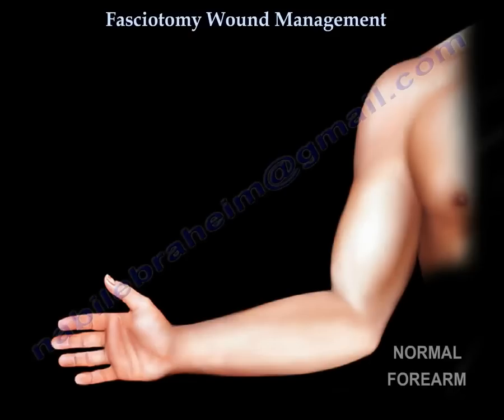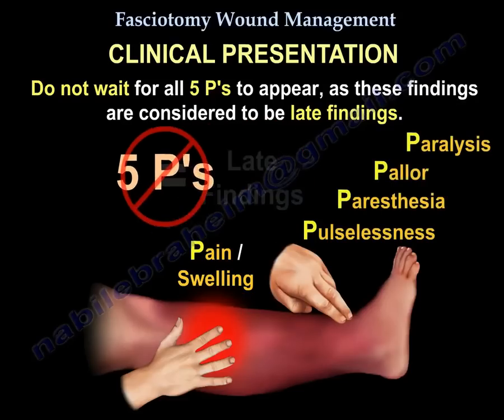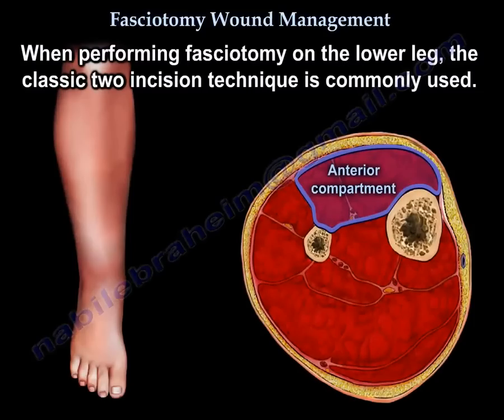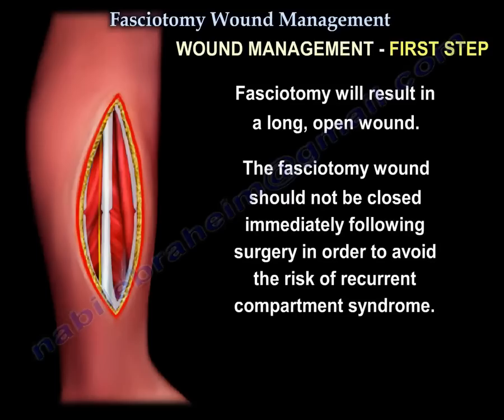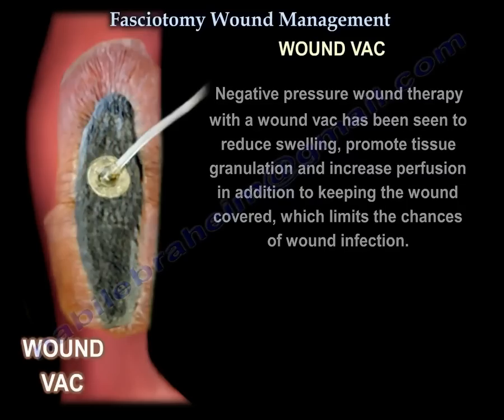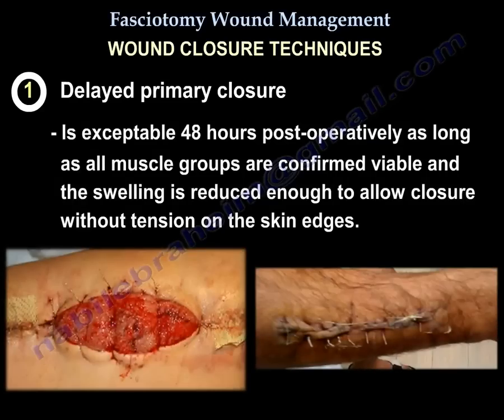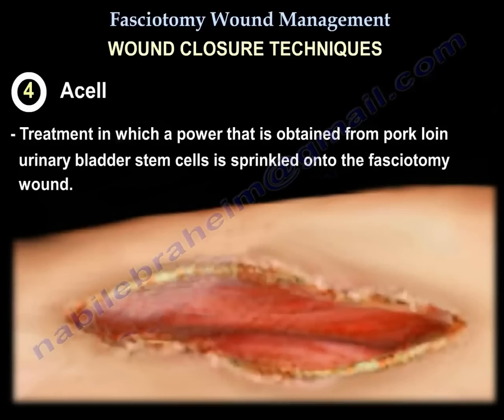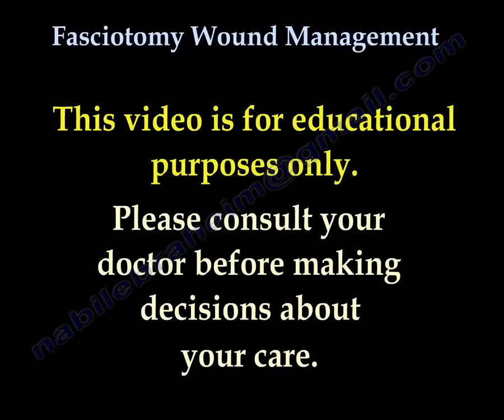compartment syndrome ,Fasciotomy Wound Management - Everything You Need To Know - Dr. Nabil Ebraheim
Dr. Ebraheim’s educational animated video describing fasciotomy wound management, the compartment syndrome, how to diagnose, diagnostic tests, prognosis, and treatment options.

Compartment syndrome is an urgent medical condition in which increased pressure within a closed fascial space compromises the circulation and reduces perfusion of the tissues contained in that space.
Compartment syndrome must be released within 6 hours to prevent tissue ischemia.
Compartment syndrome lasting for 8 hours or more may result in irreversible damage to the muscles and nerves within the compartment.
Clinical presentation: the extremity should be examined for:
• Pain out of proportion to the primary injury or surgery.
• Swollen and tense compartment.
• Pain with passive stretch.
The late findings for compartment syndrome:
• Paresthesia
• Pulselessness
• Pain
• Paralysis
• Pallor
Don’t wait for the late findings to establish a diagnosis.
Pressure monitoring could be used to establish or confirm the diagnosis, the threshold for fasciotomy is recommended at absolute intercompartmental pressure of 30 mmHg, or within 30mmHg of the diastolic blood pressure.
Once the diagnosis of compartment syndrome is established, fasciotomy is indicated emergently.
Decompression of all compartments with elevated pressure is mandatory.
When preforming fasciotomy of the lower leg the classic 2 incision technique is used, however, a single lateral incision has recently been introduced.
Bed side fasciotomy is an acceptable treatment option if the patient cannot be operated on in the OR.
Wound management first step:
Fasciotomy will result in a long, open wound.
The fasciotomy wound should not be closed immediately following surgery to avoid the risk of recurrent compartment syndrome.
Either wet to dry dressing or a wound vac should be applied on the area of the fasciotomy directly following surgery.
This first step is critical to preventing infection.
Wet to dry dressing: wet or moist gauze or cloth is dressed on the wound and replaced often.
Wet to dry dressing will remove wound drainage and dead tissue.
These dressings will reduce the chance of wound infection.
Wound vac: negative pressure wound therapy with a wound vac has been seen to reduce swelling, promote tissue granulation and increase perfusion in addition to keeping the wound covered, which limits the chances of wound infection.
It offers faster wound closure, reduction of scarring and a lower complication rate following fasciotomy.
Wound management second step:
This second step occurs in 48–72 hours after surgery, this step involves taking a look inside the wound to observe the muscle compartment and determine if the wound can be closed immediately or if more time is needed for the muscle swelling to decrease.
Wound closure techniques: there are 4 closing techniques following fasciotomy:
1- Delayed primary closure: is acceptable 48 hours post operatively as long as all muscle groups are confirmed viable and the swelling is reduced enough to allow closure without tension on the skin edges.
2- Split thickness skin grafting: this technique offers immediate wound coverage, however, it could require multiple operations and the scarring at the fasciotomy site and the donor site is at further disadvantage.
3- Tissue expansion by continuous traction: takes a couple of days to close the fasciotomy wound, sutures, wires, and elastic loops are used to slowly move the skin back into place, tissue expanders are used to stretch the skin on both sides of the wound and finish closing the fasciotomy wound.
4- Acell: treatment in which a powder that is obtained from pork loin urinary bladder stem cells is sprinkled onto the fasciotomy wound, this powder creates a new layer of skin in the fasciotomy wound, this technique is especially helpful when a skin graft cannot be done due to poor tissue conditions such as in children or elderly patients, Acell technique offers quick and aesthetically pleasing healing.
The clinician and patient should be aware that no single technique fits for all patients.
Everybody is different and every wound is different.
Clinical judgment and experience should be used to select the best treatment option for closure of the fasciotomy wound.